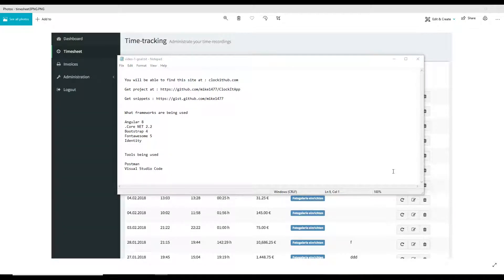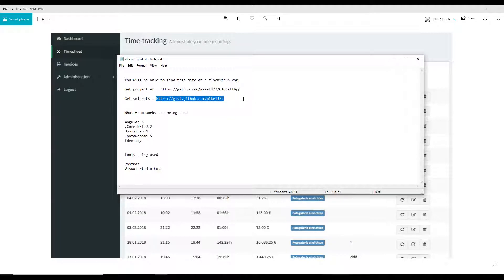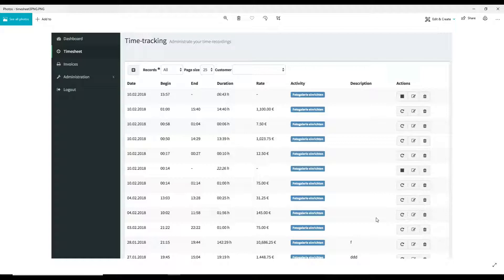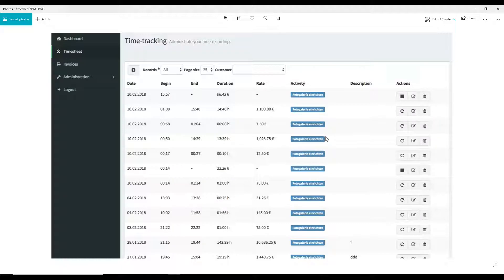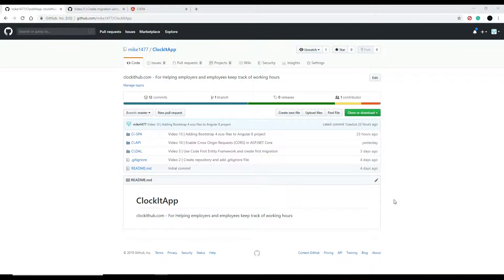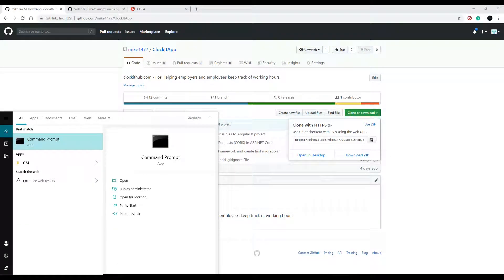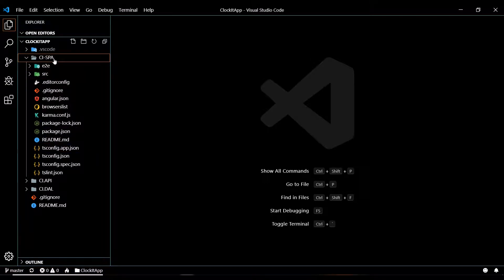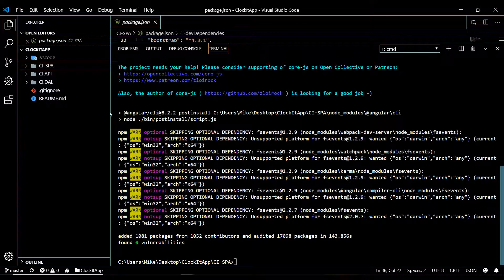Video 1 | App we will build - Download App From GitHub